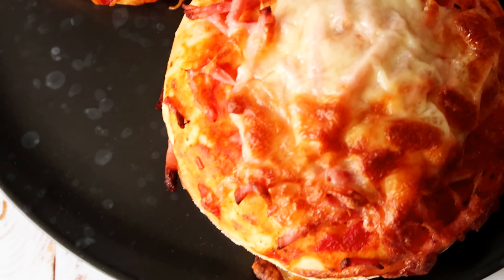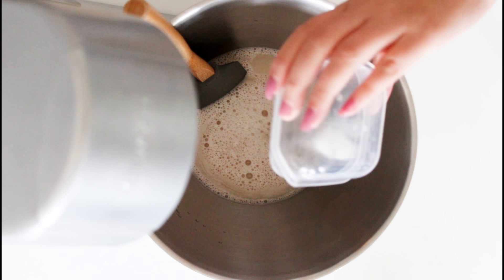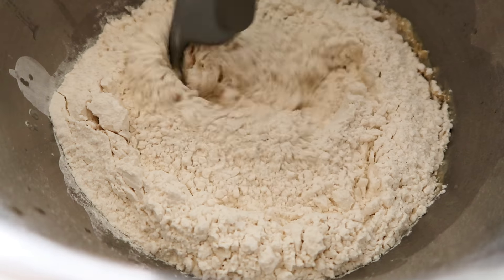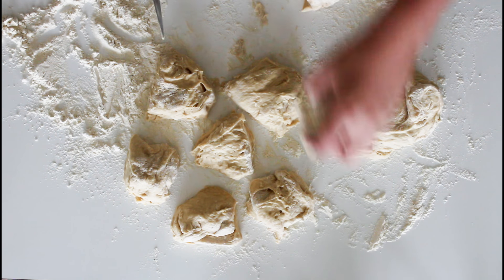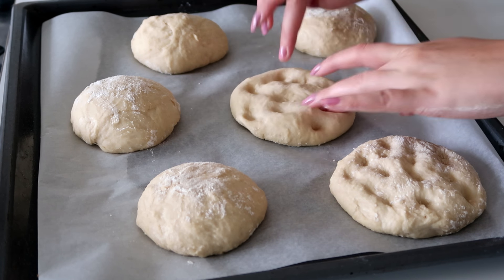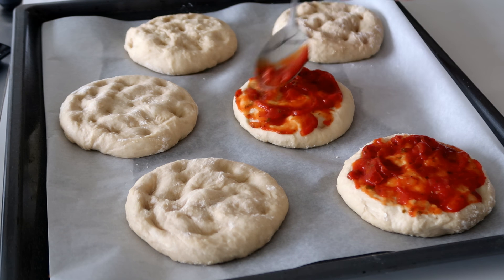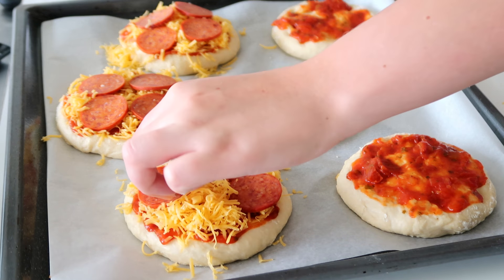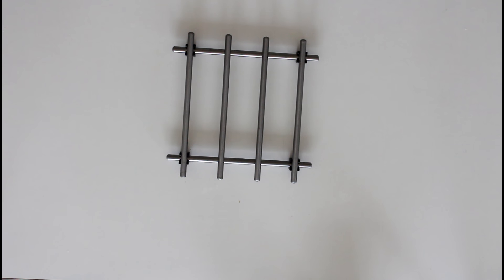Soft Pizza Buns - Great For The Lunch Box - By One Kitchen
Today I am making some delicious soft pizza buns with pepperoni and ham! They are delicious and the dough does not get dry at all.

12 large pizza buns - but you can also make 24 smaller ones
You will need:
1250 ml of flour (5 cups)
350 ml of sparkling water (1.4 cups)
3 eggs
100 ml of melted butter (0.4 cups)
50 grams of fresh yeast (1.75 oz)
5 tbsp of sugar
1½ tsp of salt

Pizza sauce
Mozzarella
Cheddar cheese
Pepperoni
Ham

180 degrees C convection or 350 degrees F convection for about 18 minutes.